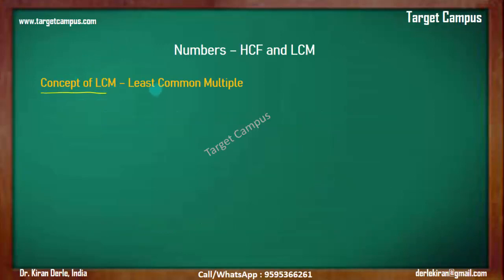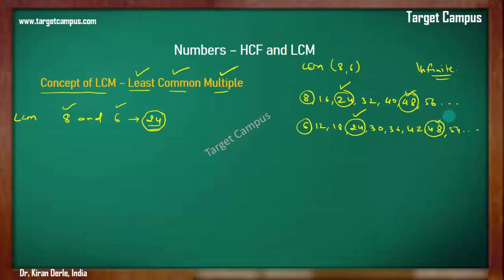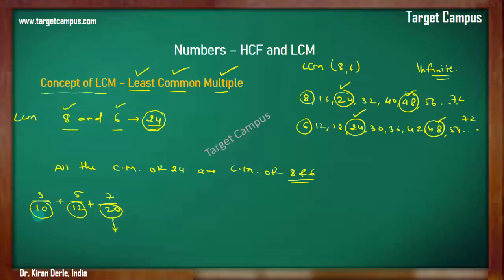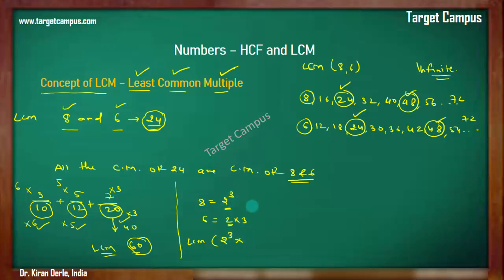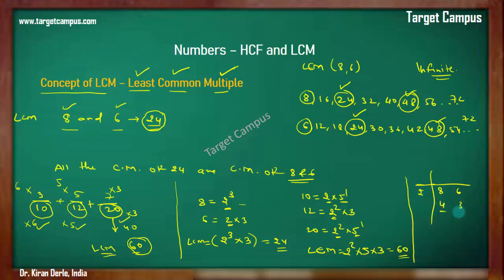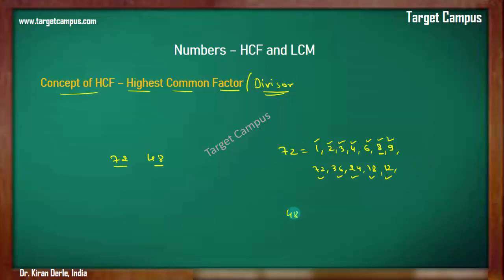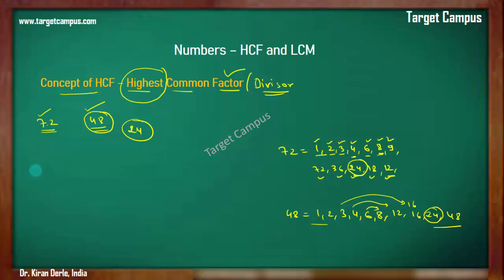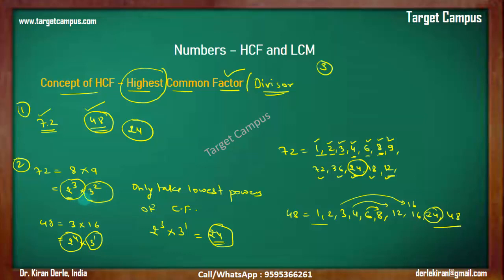Number System - LCM and HCF Calculation | CAT, IPMAT, CET, Banking, IBPS, Competitive Exams